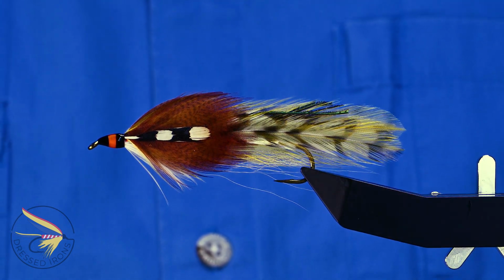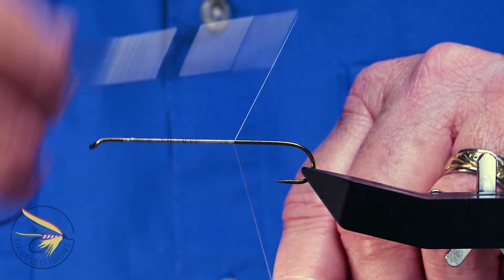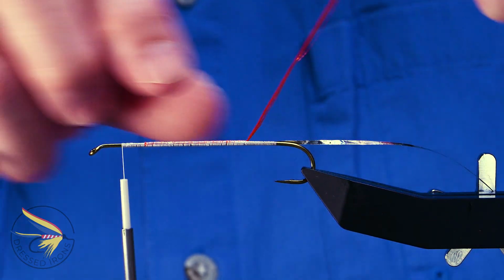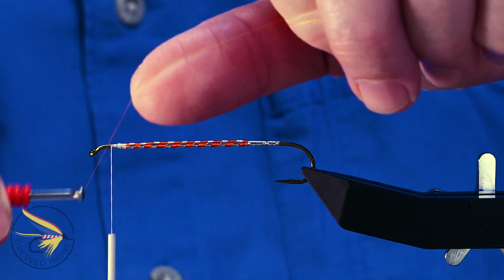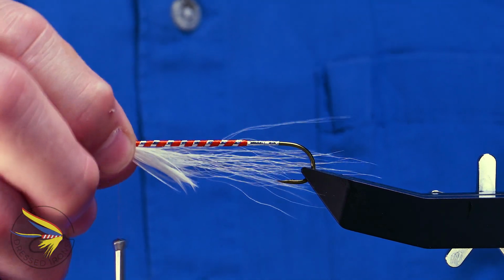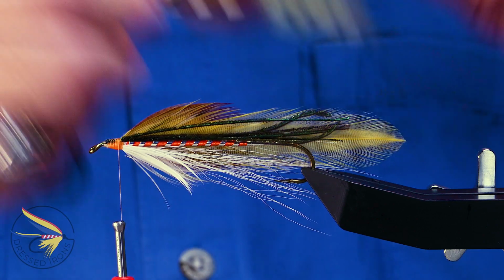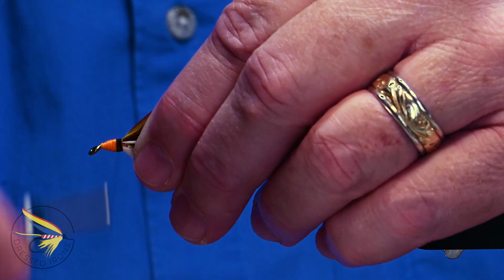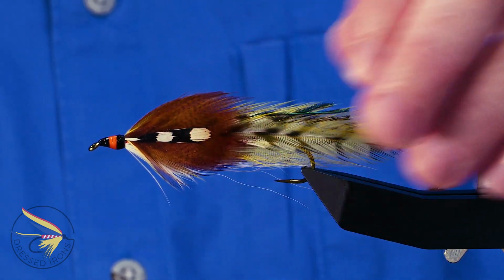Tying the Governor - Dressed Irons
Step by Step showing you how to tie the Carrie Stevens streamer the Governor.

Hook:              Mustad R79, #4
Thread:           Wapsi UTC Ultra Thread 140 Denier White, Uni-Thread 8/0, Orange, Danville 6/0, Black
Body:               Danville 4-Strand Rayon Floss, Orange
Rib:                  Danville Silver/Gold Mylar Tinsel, #12, Silver
Underbelly:     White Bucktail
Throat:            Schlappen, White
Wing:               Two Yellow Hackles flanked on each side by one natural Grizzly Hackle
Shoulder:        Mallard Flank dyed Brown or Merganser Flank feather
Cheek:             Jungle Cock
Head:              Black with an Orange band

Here is the latest tying video here at Dressed Irons; it is the Carrie Stevens Governor.  She has a number of streamers that use Grizzly hackle in the wing and this is one of them.  The Governor has a base color of yellow in the wing with a natural grizzly hackle on top with gives it a overall look of a light barred yellow side.  I like this type of wing as I prefer some contrast be incorporated in flies.   - Enjoy

Please Note:  for some reason I have not been getting notifications from YouTube when someone leaves a comment on a video.  I used to but for some reason this has stopped.  If you left a comment in the past five or six weeks and I was slow to answer it this is the reason.  I am investigating this as well has working on getting all caught up on my replies.  Thank you for your patience.

- 50 years behind the vise - The fly tying techniques of Bob Clouser & Lefty Kreh